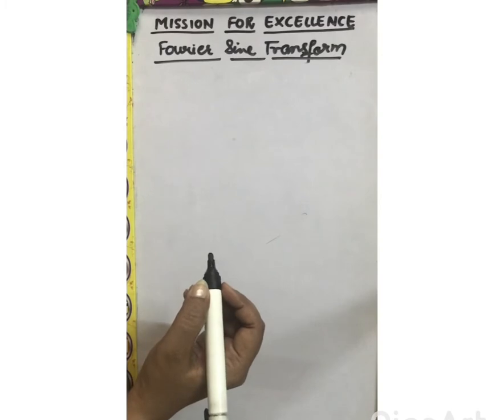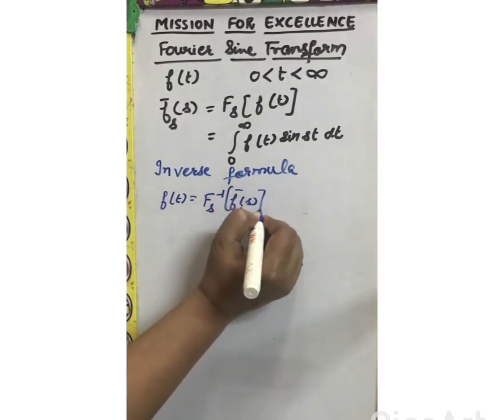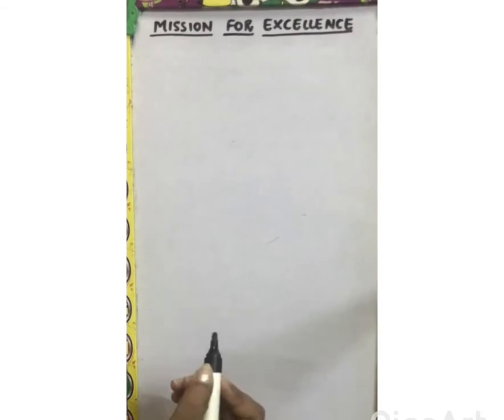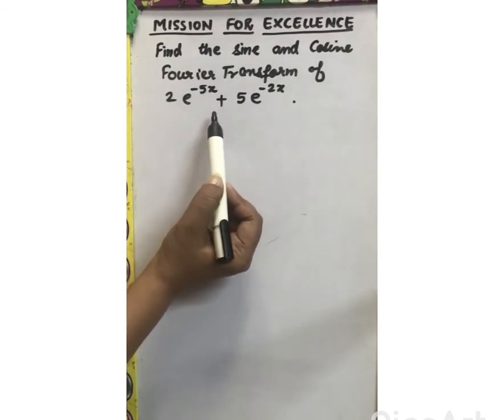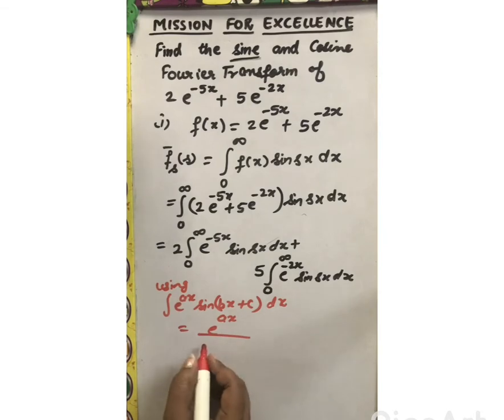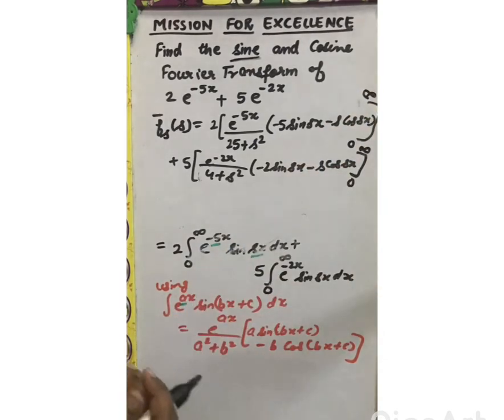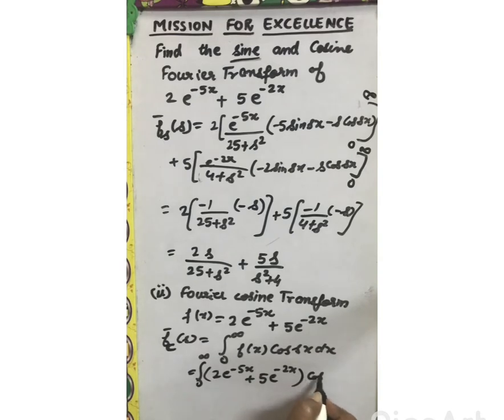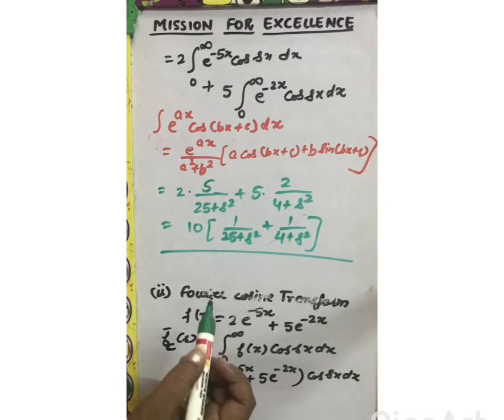Fourier sine transform and Fourier cosine transform @ MISSION FOR EXCELLENCE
Fourier transform # sine transform # cosine transform # Fourier transform part -2 # transformation of coordinates # MISSION FOR EXCELLENCE # Kavita Aggarwal # Maths